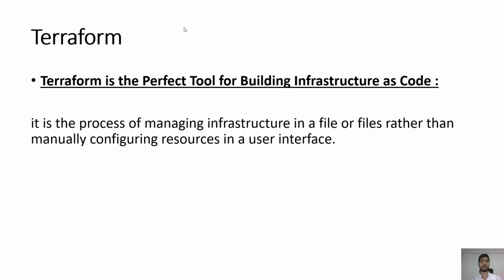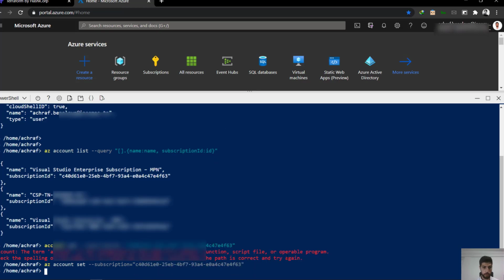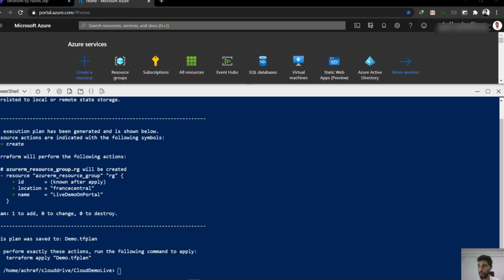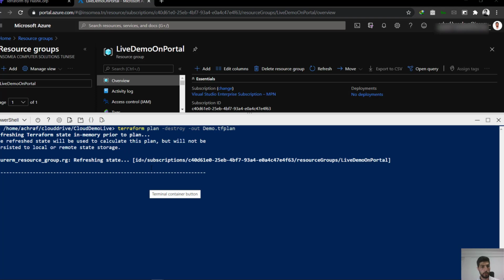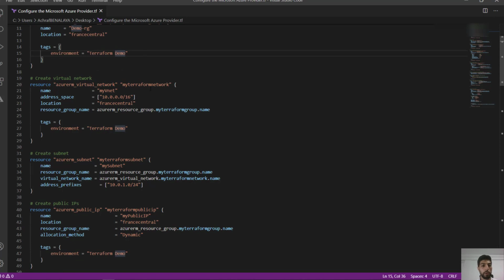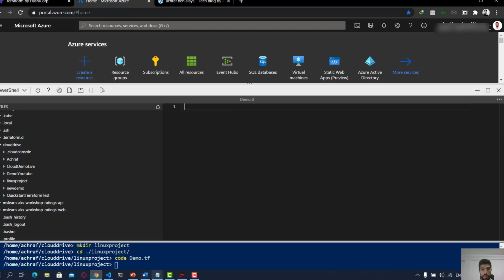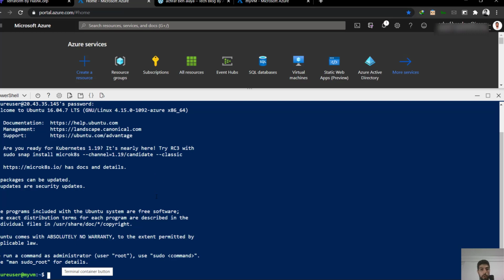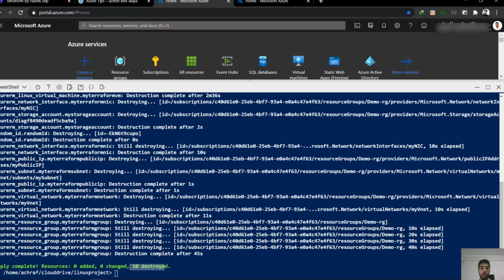Create a Linux VM with infrastructure in Azure using Terraform